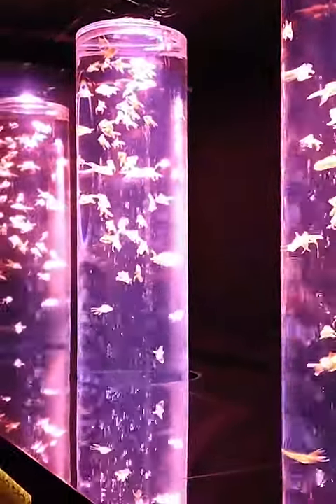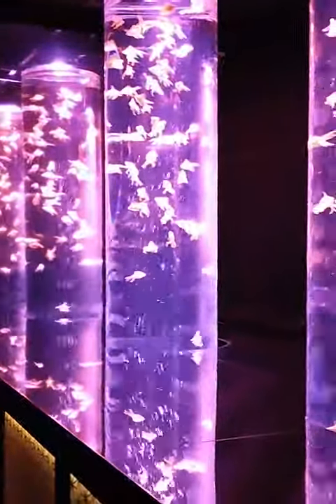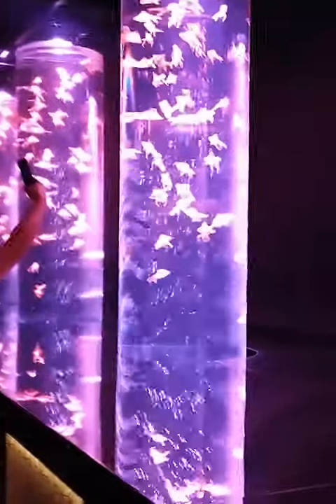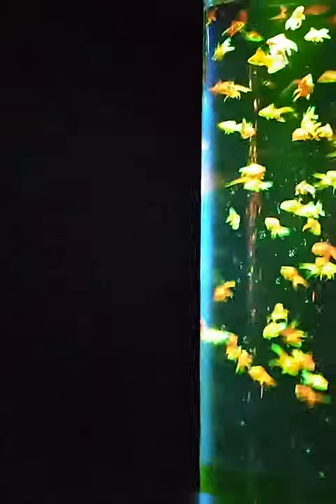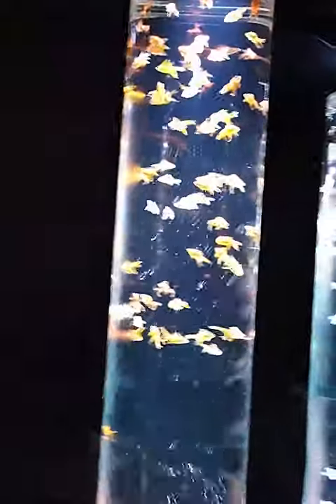Goldfish swim elegantly through tanks serving as colonnades at Art Aquarium, Tokyo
Experience the Beauty of Art Aquarium Ginza in Tokyo, Japan. This mesmerizing underwater world of art exhibition features stunning displays of thousands of goldfish, jellyfish, and other aquatic creatures, illuminated by colorful lights and accompanied by beautiful music.

In this video, we take you on a tour of the Art Aquarium Ginza, showcasing its stunning displays and unique atmosphere. You'll see incredible art installations that merge technology, art, and nature, and find inspiration behind this one-of-a-kind exhibition.

Whether you're an art enthusiast, a nature lover, or simply looking for a unique and unforgettable experience in Tokyo, the Art Aquarium Ginza is a must-see attraction. So come along with us and dive into the magic of this stunning underwater art exhibition.